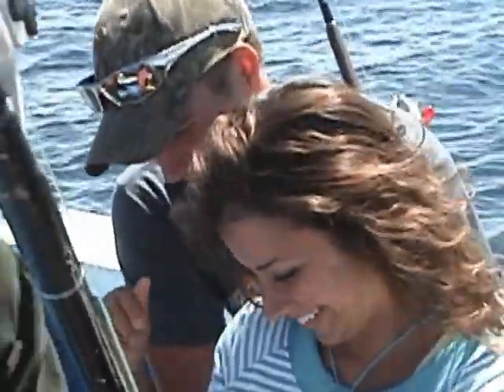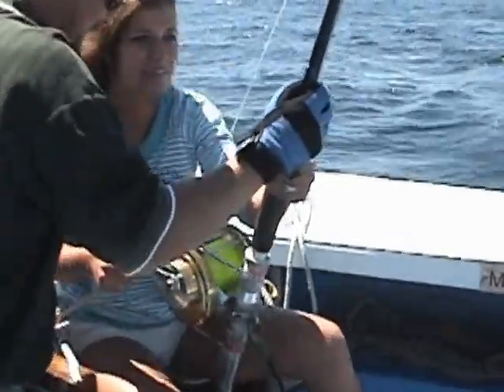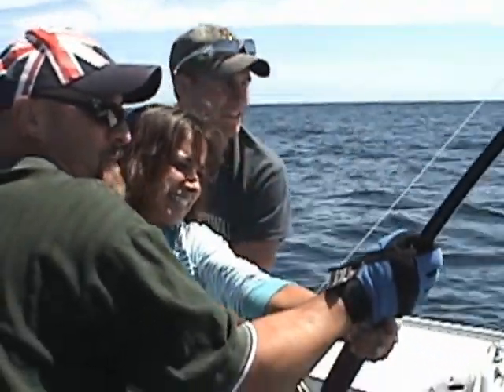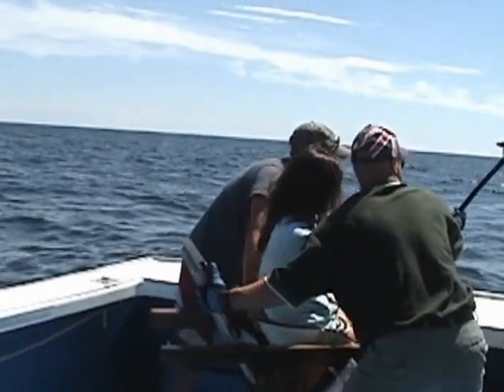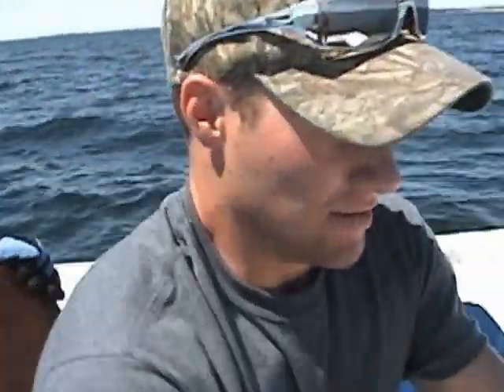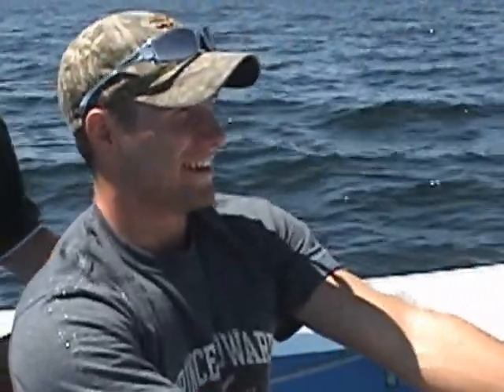Andrew and Anastasia Wiggins 1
Giant  Blue fin  Tuna Fishing with northlakecharters.com off Northlake ,PEI, Canada the tuna capital of the world.